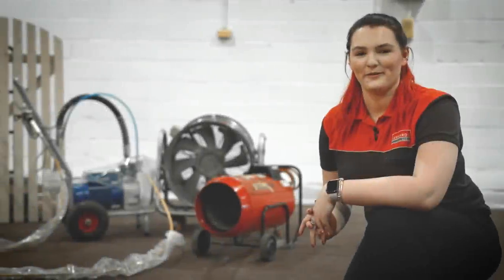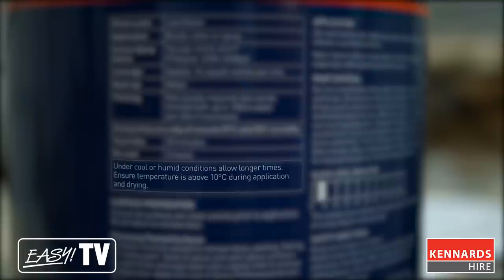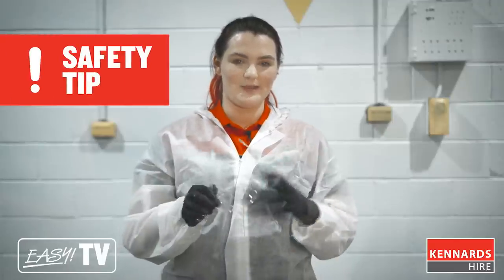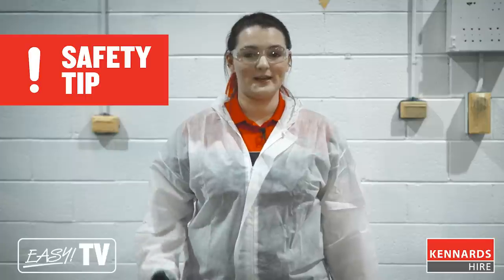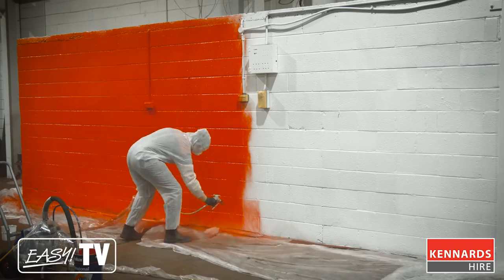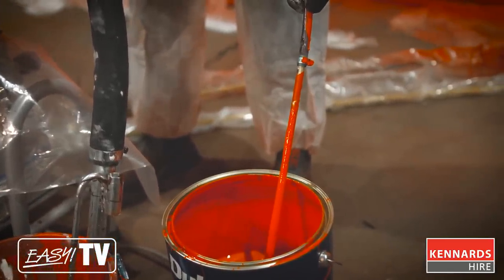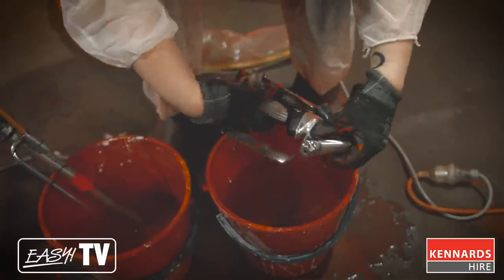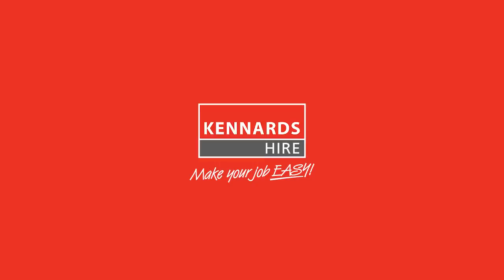How to Use an Airless Sprayer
In this episode of EasyTV, learn how to paint using an airless sprayer. Airless sprayers are ideal if you have a large area or uneven surfaces you need to paint. Learn more on our Get Inspired page.